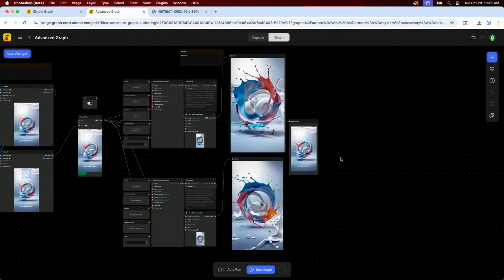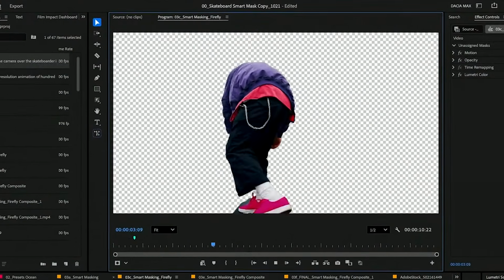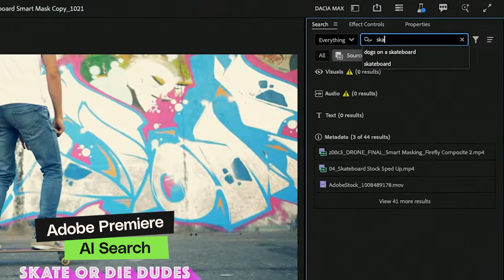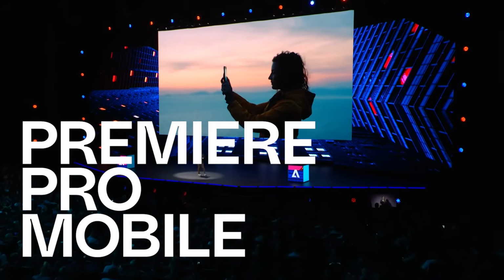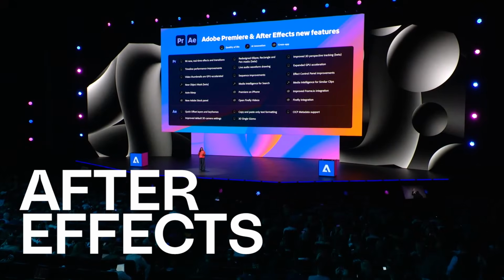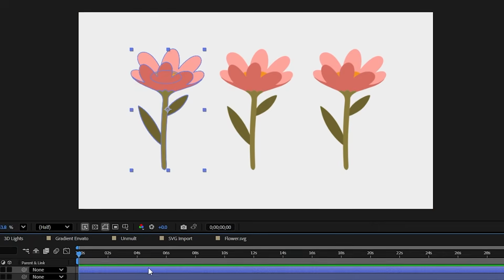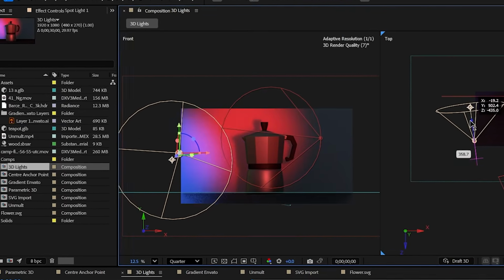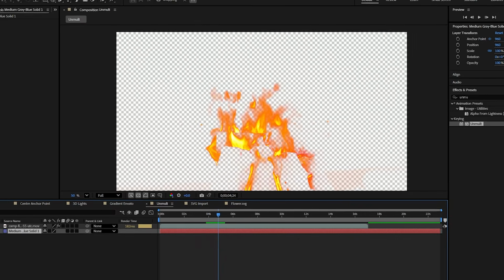Adobe Premiere & After Effects 2026 Updates | Adobe MAX 2025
Adobe MAX 2025 has wrapped — here’s everything video editors, motion designers, and content creators need to know. From new AI-powered tools in Premiere and Firefly to subtle yet useful After Effects updates, here’s what’s worth your attention (and what’s not).

✨ Adobe’s message this year? AI should support creators, not replace them. Expect smarter workflows, faster edits, and more creative control — not less.

👇 Watch with timestamps:
 00:00 Intro — Adobe MAX 2025 recap
 00:18 Adobe’s vision: creators first
 00:58 Premiere Pro updates (object masking, AI search, auto censor)
 02:34 Premiere Pro Mobile (multitrack editing on iPhone)
 03:08 After Effects updates (3D shapes, Unmult, SVG imports)
 05:03 Final thoughts — smarter tools, same creativity